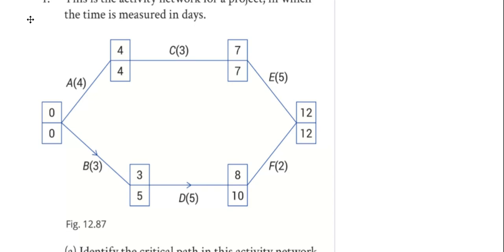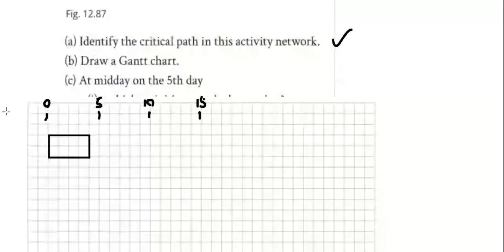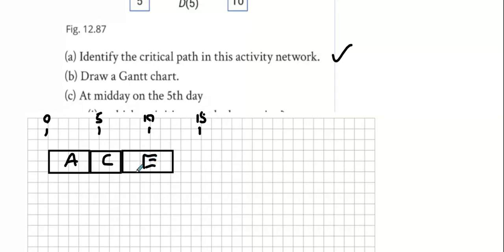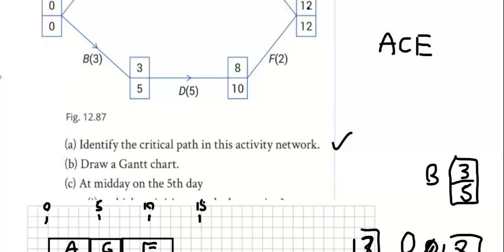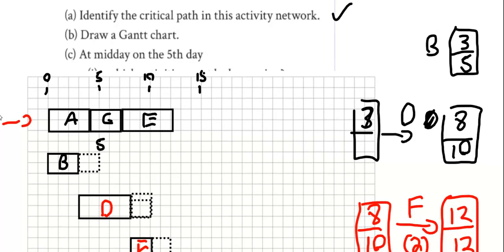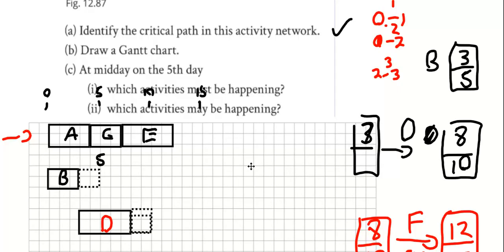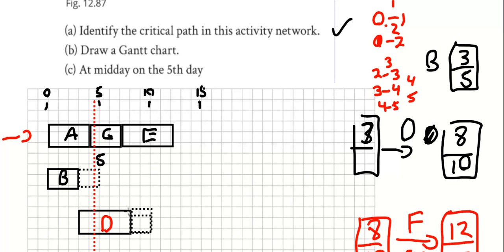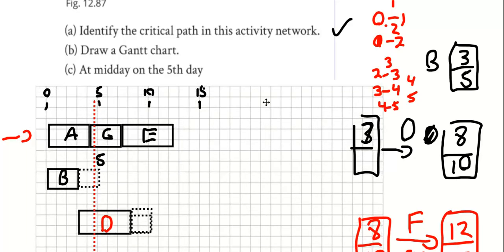5napp 12 F q1